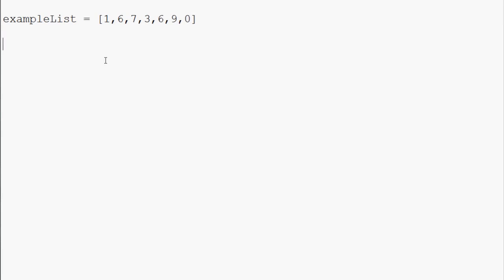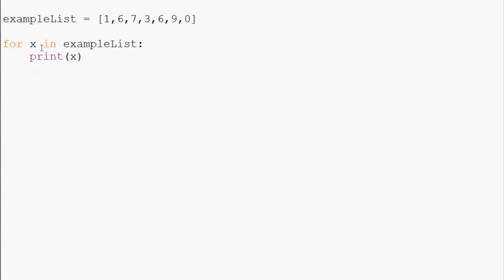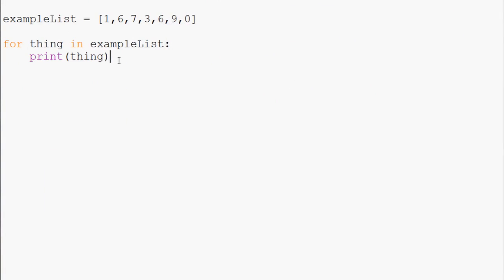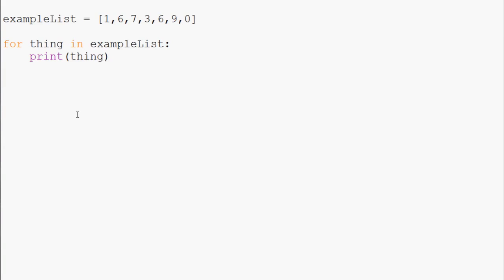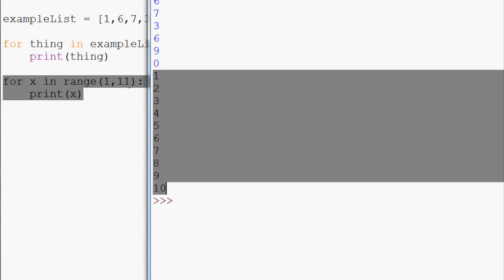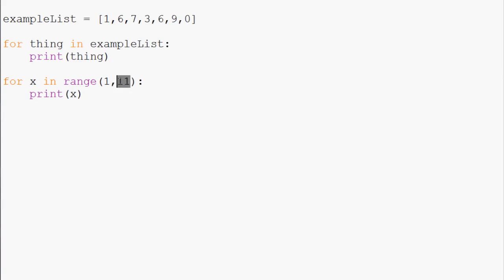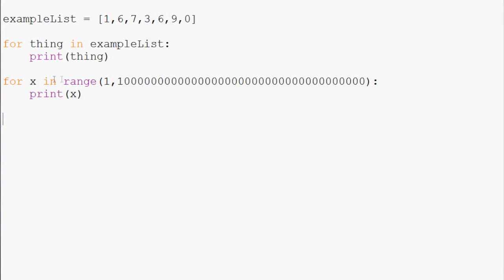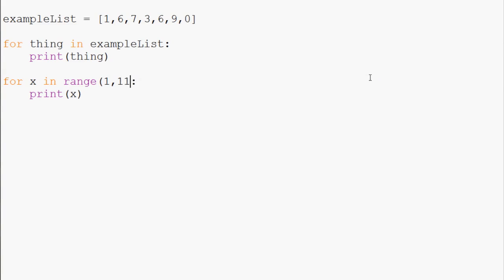05 Boucle For